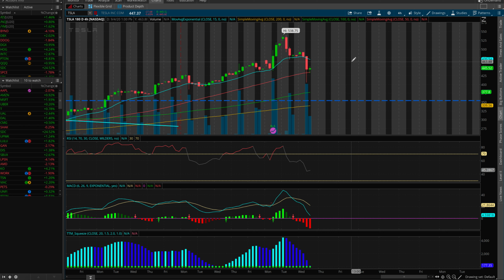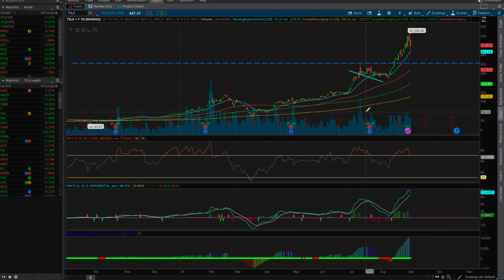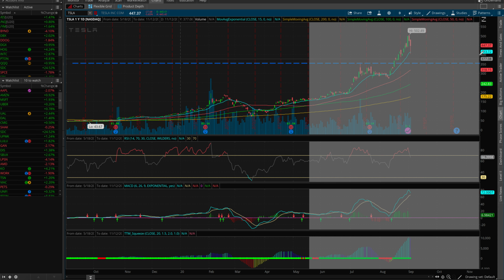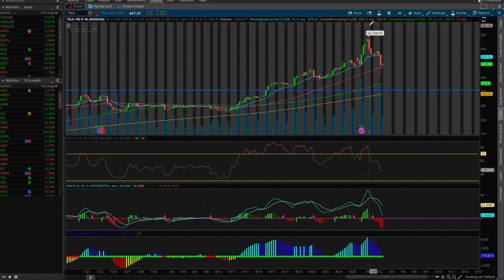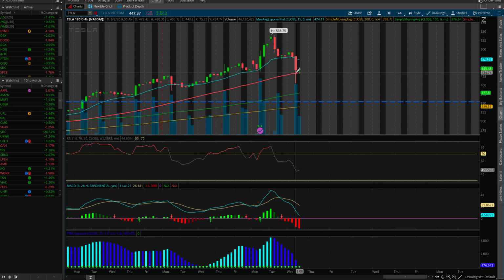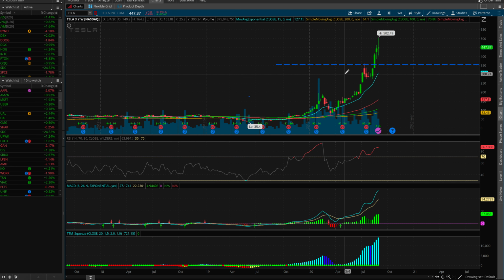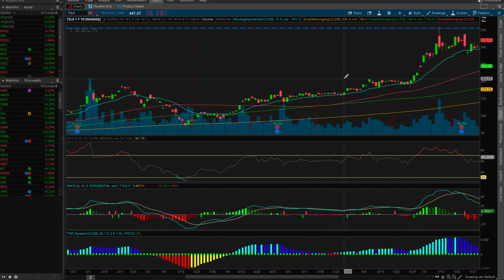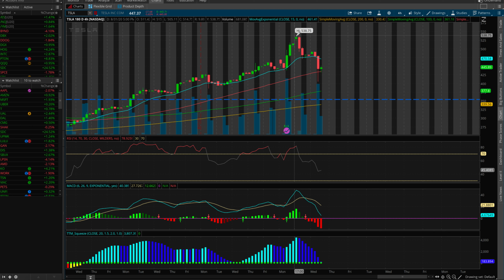Tesla Just Sold Off - Will it bounce?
tesla just sold off to lows of $409 before recovering back into the close. This has brought to my attention the amount of people who are over leveraged at the top for TSLA stock. The point of this video is not to make to sell or buy tsla stock but to make you think about what the big investors in tesla are doing right now and how it will effect you and the stock market.  If you want to learn how to spot these retracements on tsla stock or any other stock

JOIN OUR ACADEMY FREE FOR 7 DAYS DOWN BELOW!